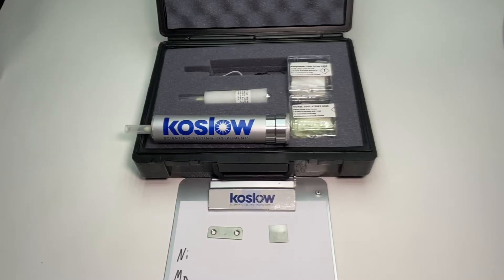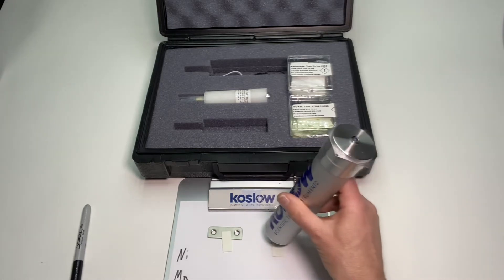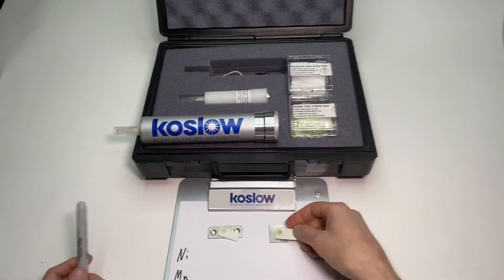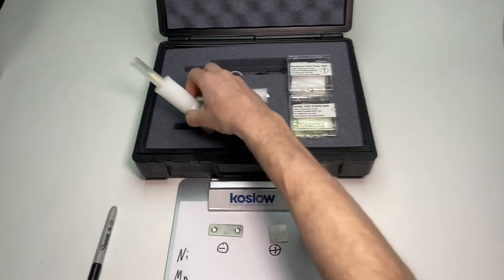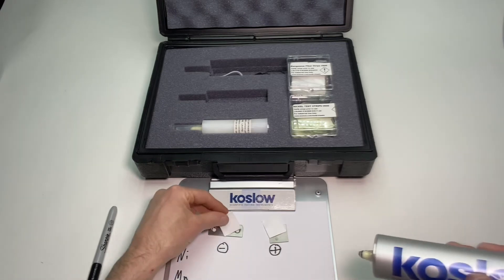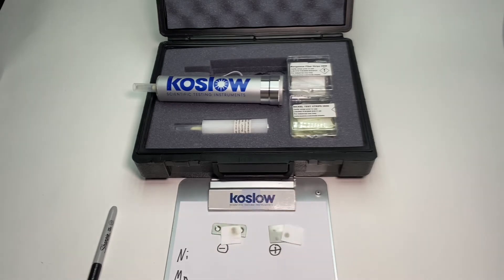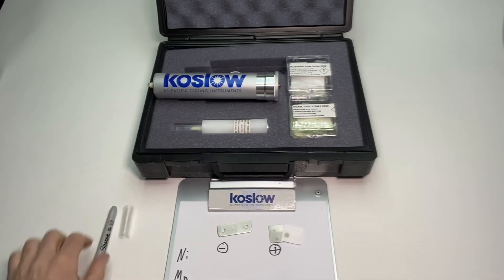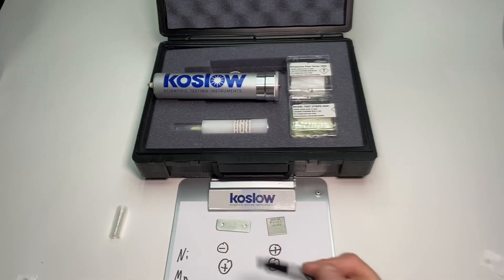The Stainless Manager (1546) Demonstration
Demonstration of spot test kit by sorting the stainless steel 200 series from the 300 series.